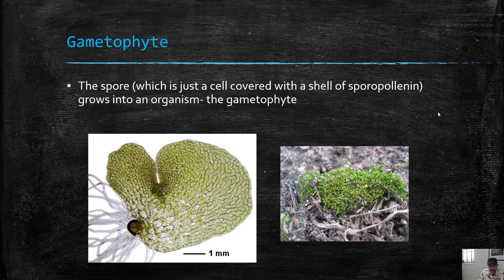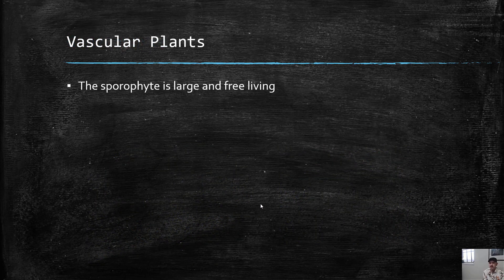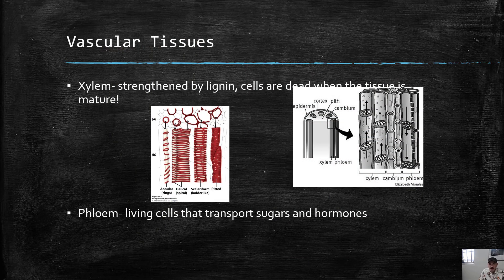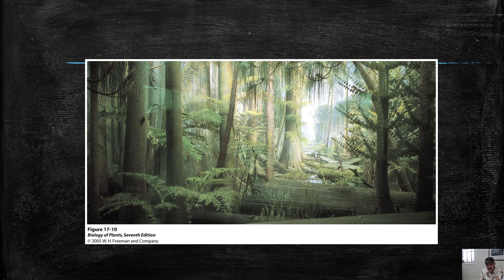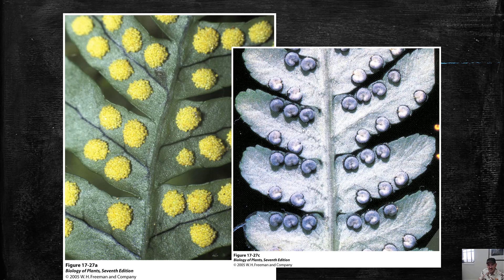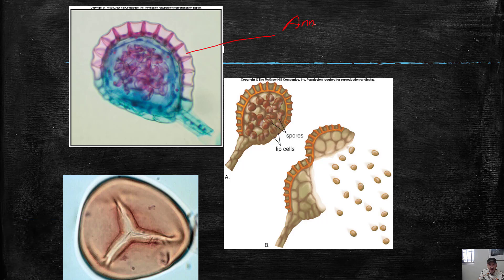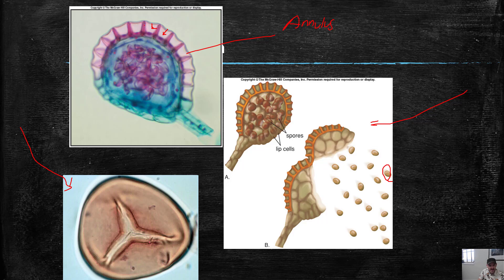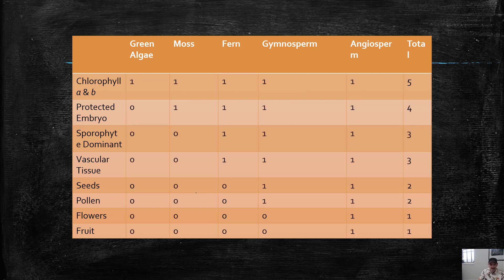5: Vascular Plants